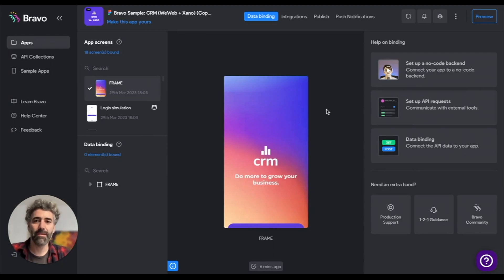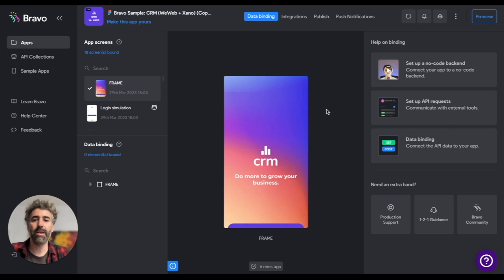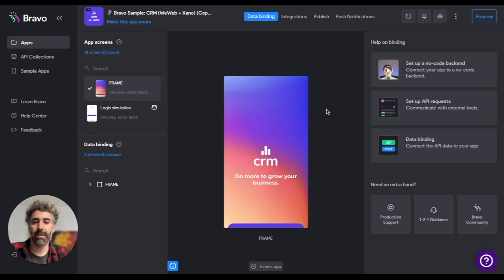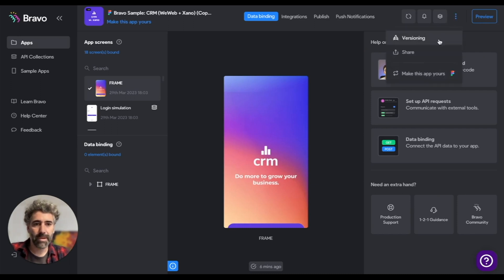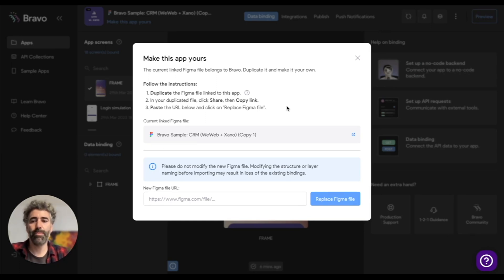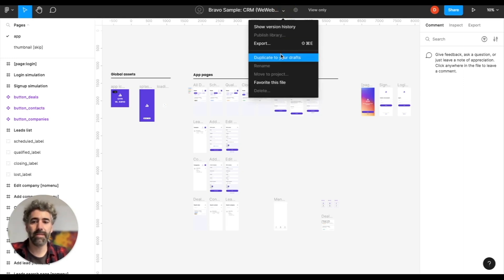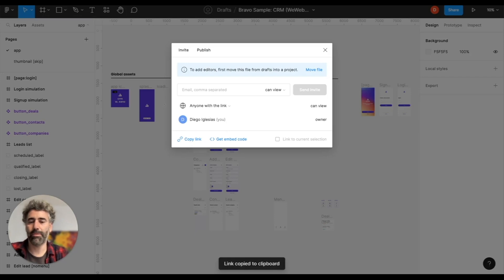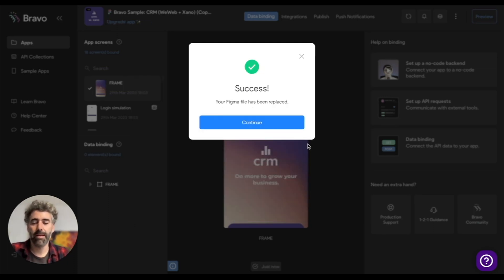Bravo Learning: Replace Figma file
We've got some big Bravo news!

You can now link your app to another Figma file while maintaining your existing bindings. This will enable you to have several use cases, like having one app for production and another for development, or test new features in a separate app version.

you can now duplicate the Figma files of our sample apps and make them your own!